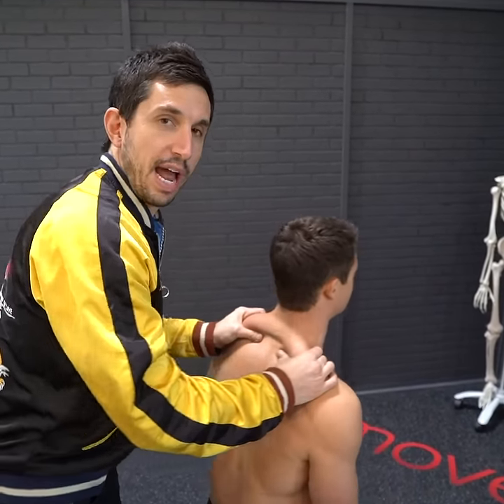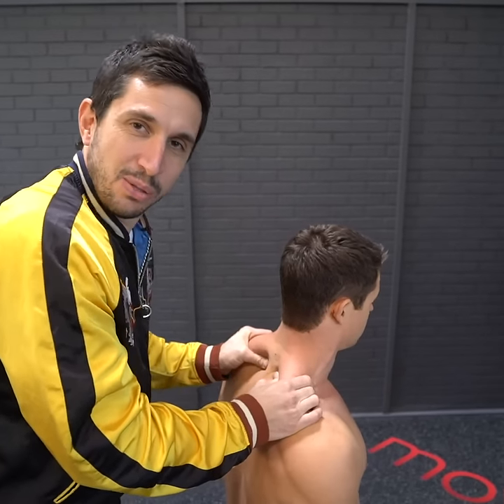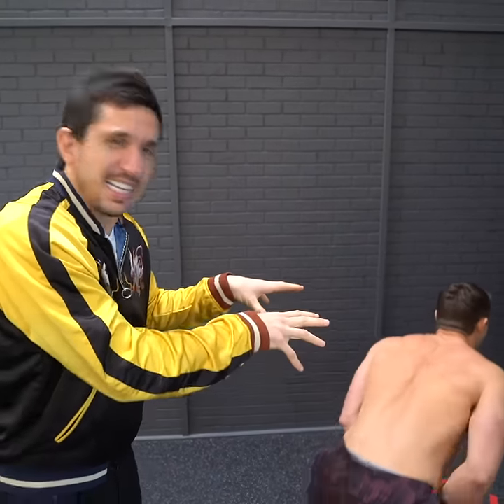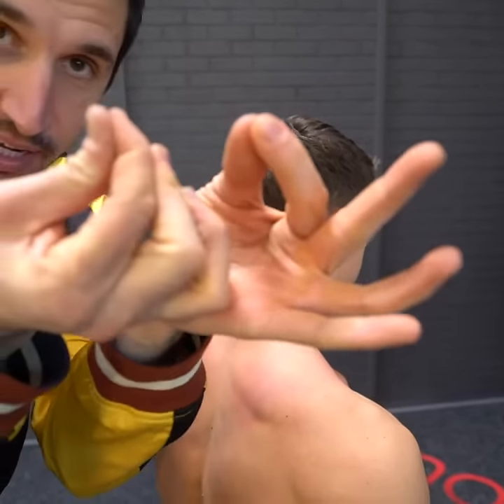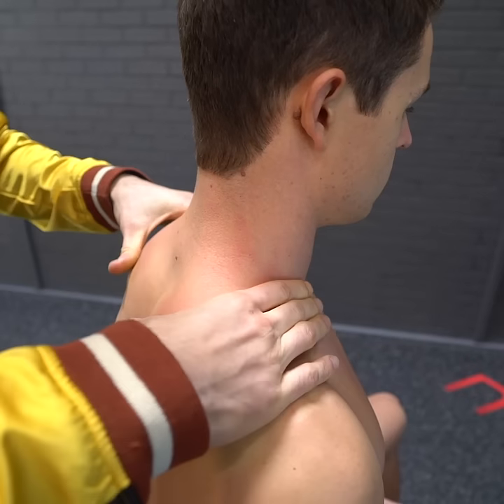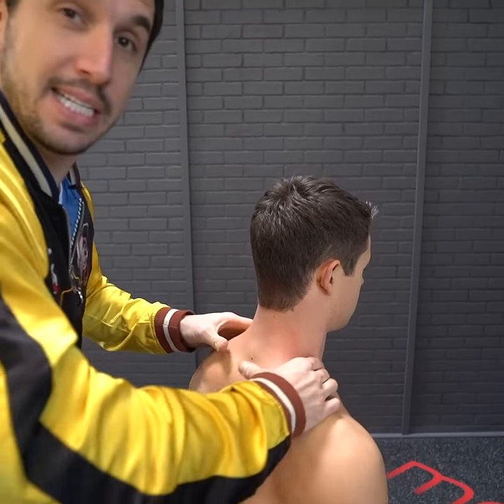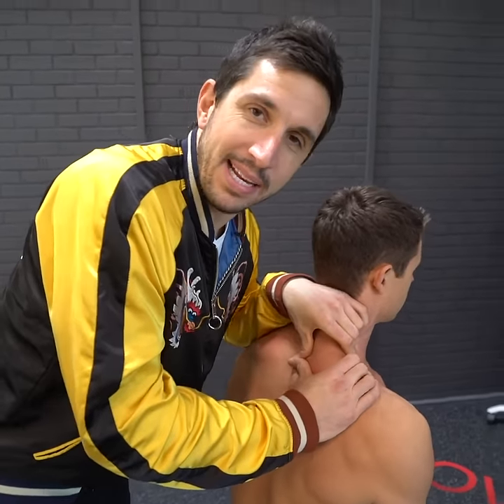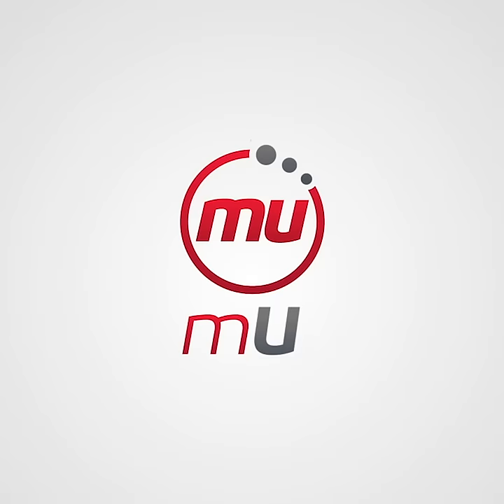How to ACTUALLY Give a GOOD Shoulder Massage -MoveU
Don't Do it in an Ed Hardy Jacket!
And Don't Be The Dude Who Massages Your Female Coworkers!

If you want a neck/shoulder massage, tag someone in this post! 💆‍♀️Each of these videos utilizes the same massage technique, so I decided to post them together. One shows you how to massage someone’s neck from the base of the skull downward, while the other demonstrates how to massage the meaty traps. Everyone has the power to give massages, the problem is that many of you do them terribly. You try to be nice and comfort someone, but instead cause them tremendous pain by jabbing into them, burning the skin, or scraping them with your nails.⁣
Utilize the “squeeze” method as Mike demonstrates dozens of times. You don’t necessarily need lotion to massage. Lotion is helpful, but you can actually just glide the skin over the top of the muscles. You don’t have to glide your finger over the skin to massage the muscle. Gliding your fingers over the skin creates a burning/tearing sensation on the skin that is unbearable. The squeeze method is very similar to kneading dough. ⁣
When using the skin to massage, the distance that you will squeeze and drag the skin will depend on how stretchy the person’s skin is. My skin is very stretchy, hence why Mike’s hand is moving so much. If the person’s skin is tighter, you probably won’t be able to glide the skin as far. This is okay, it just means that if you want to massage a different location of the muscle, you have to actually let go, lift your hand, and grab a new portion of the muscle. Don’t just drag your fingers to the new location of the muscle… skin burning! Remember? ⁣
You also don’t need to “death-grip” them. Start with gentle squeezes. If they like it and want more than squeeze harder. Simple. ⁣
Have fun with your partners folks. 😉⁣